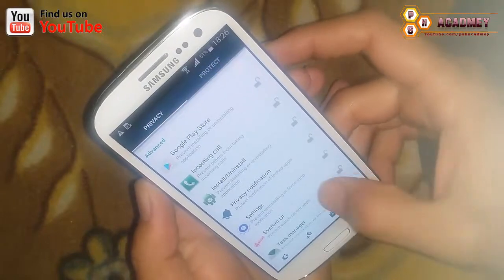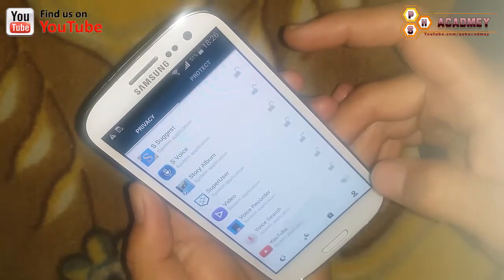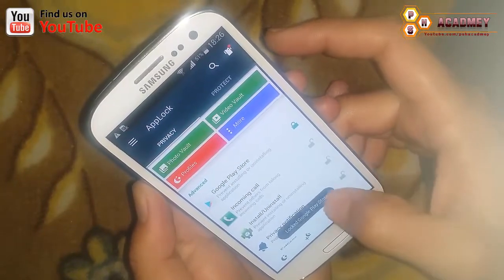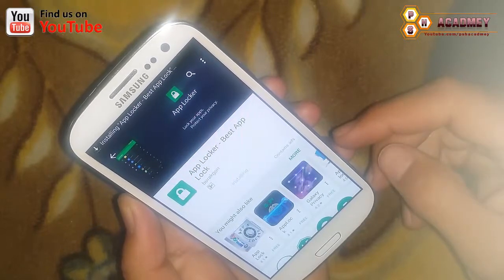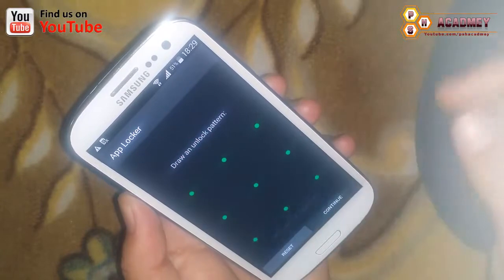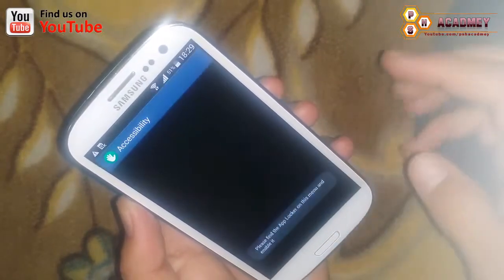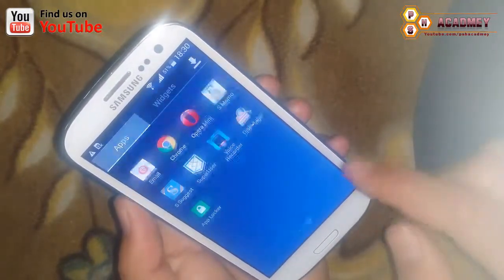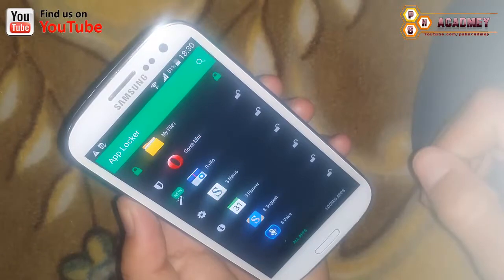Lock or Secure Android Apps|Settings|Wif|Data Connection|Photos|Doc and Personal data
Here in this video i will show you how to lock your data on your android phone also secure your setting and other option on your android phone. Here we have discuss two popular app on play store links are given below.